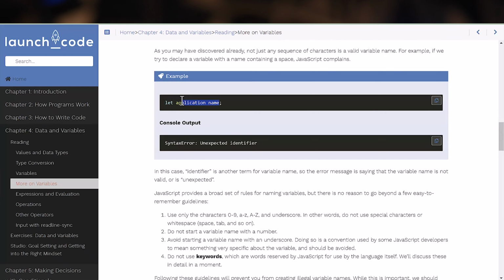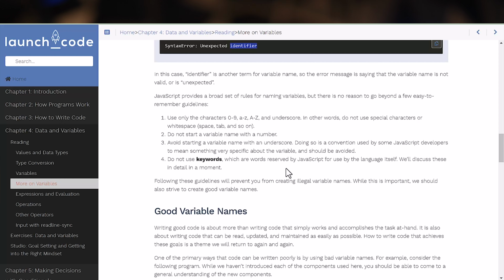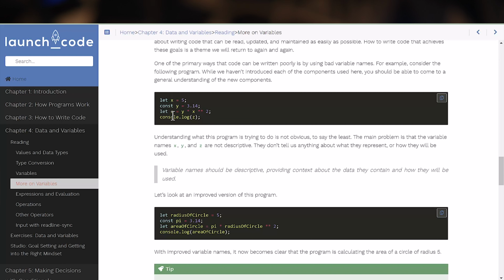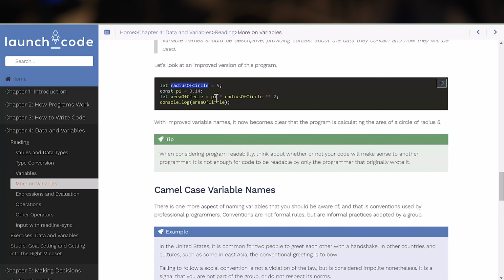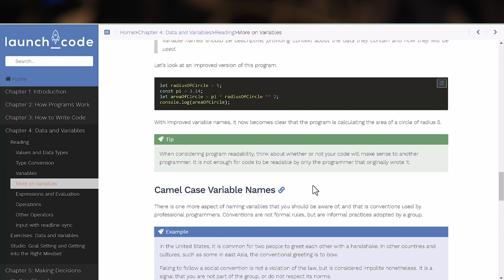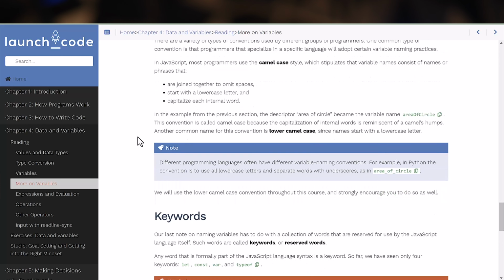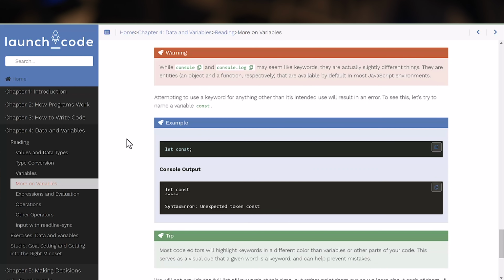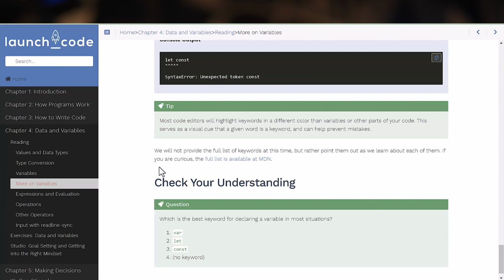LaunchCode - JavaScript More On Variables Part 2